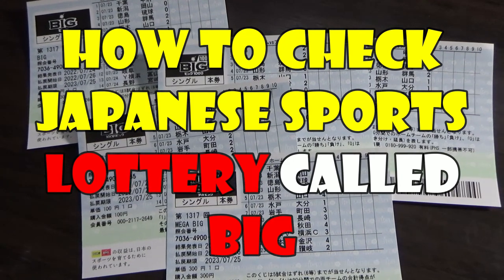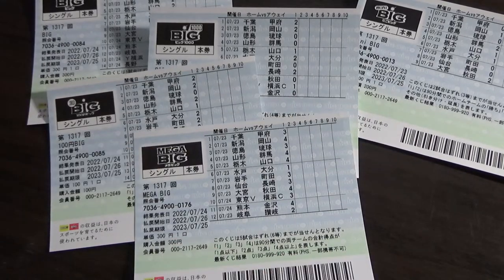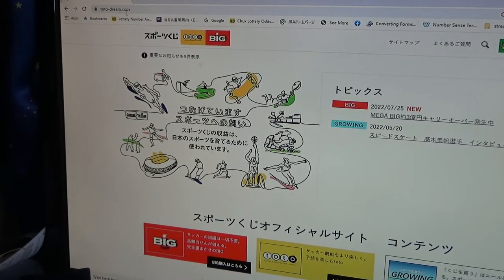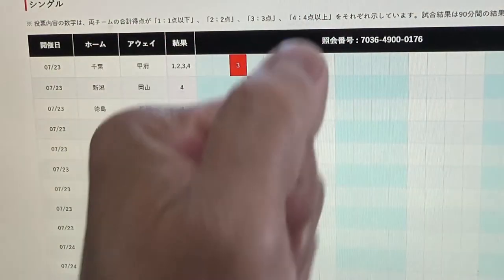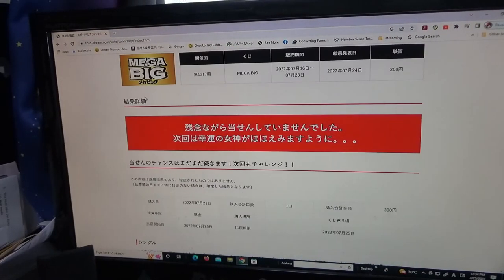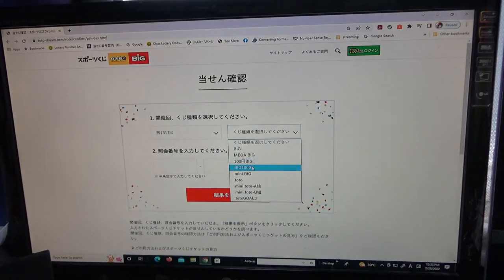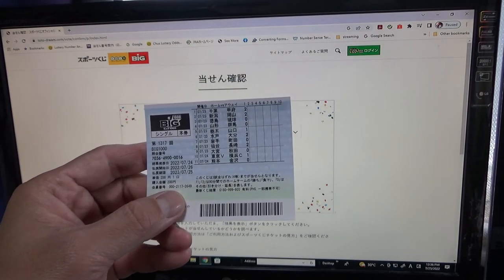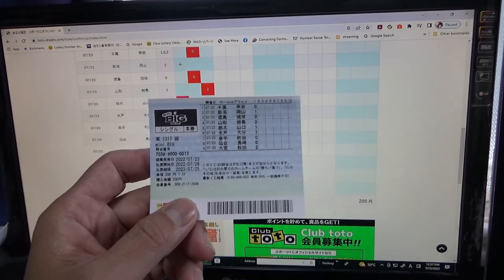HOW TO CHECK SPORTS LOTOスポーツくじ BIG ビッグ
Winning amount
There is a carryover 1st class maximum 600 million yen!
No carryover 1st class maximum 300 million yen!